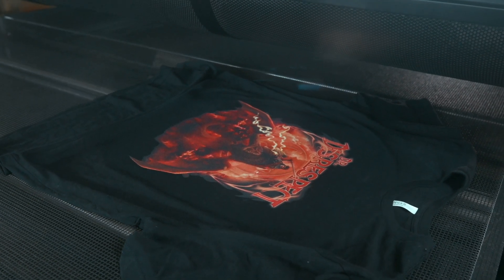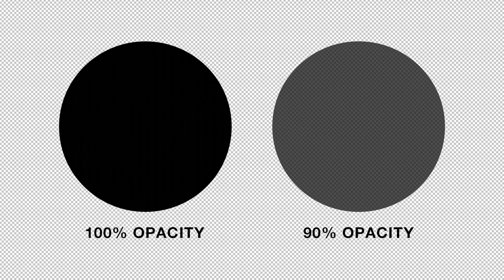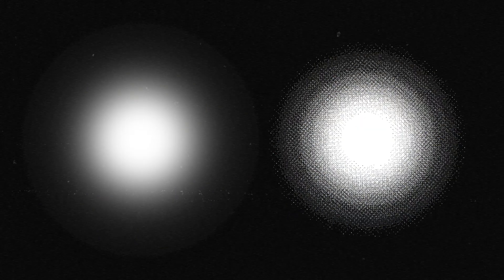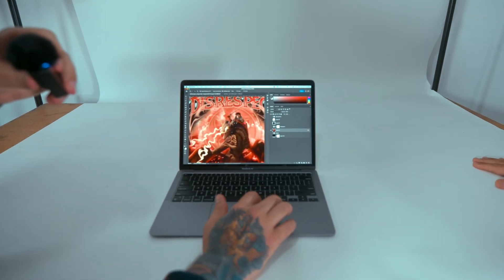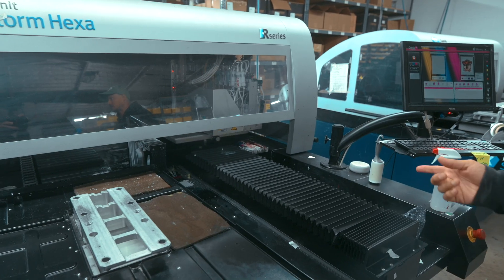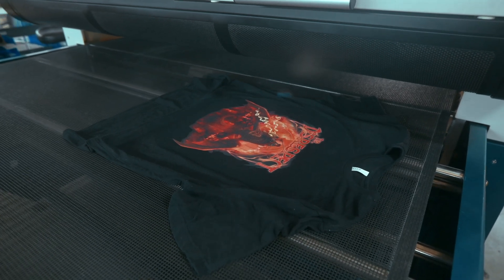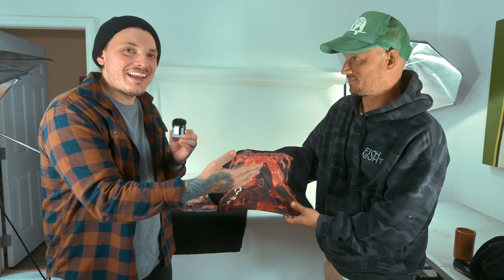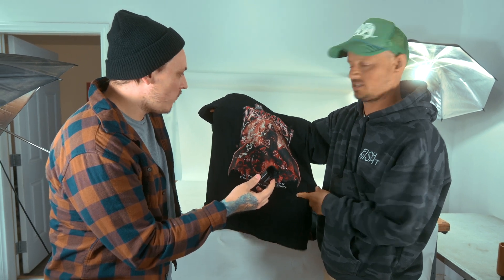Designing T-Shirts For DTG Printing? AVOID THESE THINGS!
In this video, I'm going to show you how to master graphic design for print on demand or Direct To Garment Printing! I'll explain the different types of print on demand techniques and common mistakes you can fix in order to make your prints look stellar! This will be geared towards those who design with Photoshop but you can still apply these tips and tricks to other design software.

✦ For All Serious Inquires:
 Info(at)CharleyPangus.com